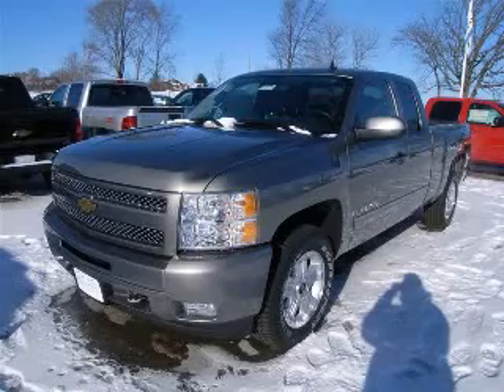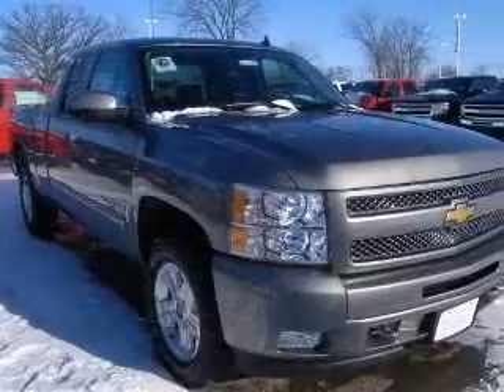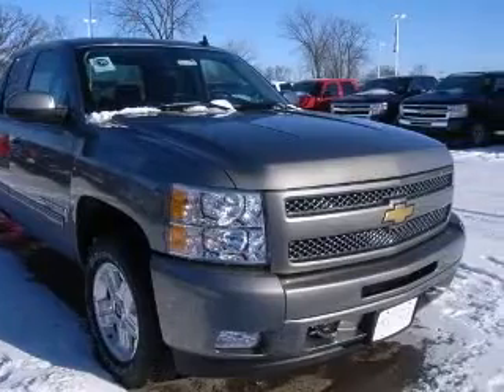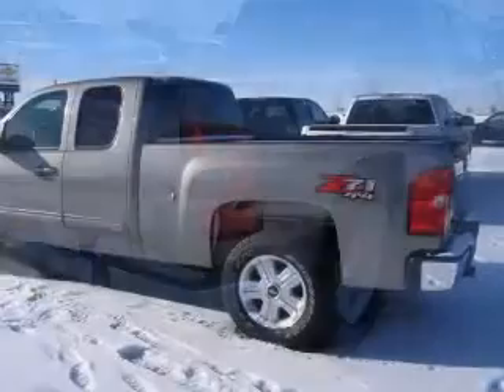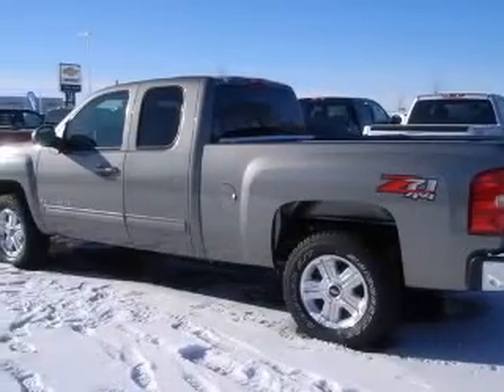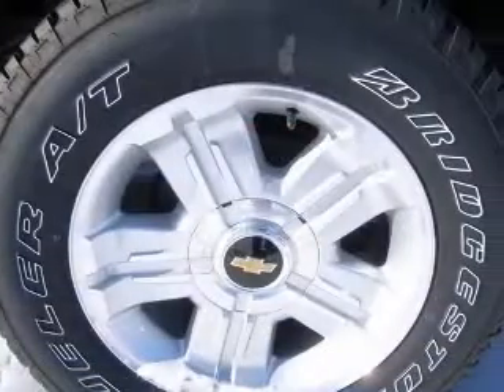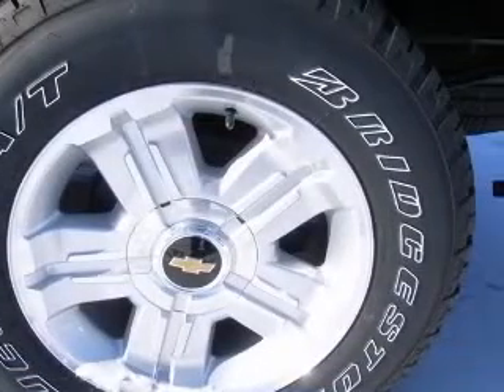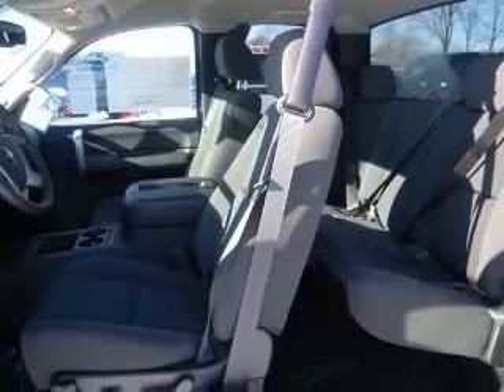2009 Chevrolet Silverado 1500 Middleton WI Ballweg Chevrolet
Ballweg Chevrolet
3605 Tribeca Drive

2009 Chevrolet Silverado 1500 LT
Engine: 5.3L V8
Trans: Automatic 4-Speed
Color: Graystone